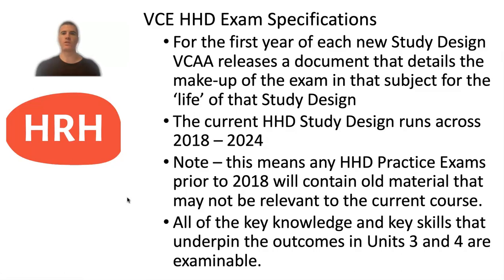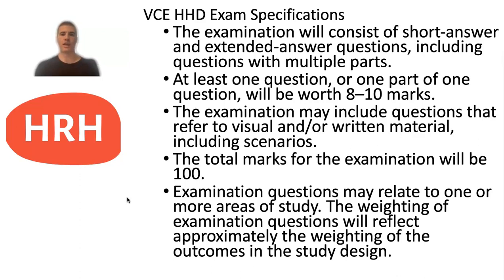What are the VCE HHD Exam Specifications – will the exam be out of 100 this year?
This video aims to give VCE HHD students an overview of the HHD Exam Specifications and answer the question 'will the exam be out of 100 this year?'